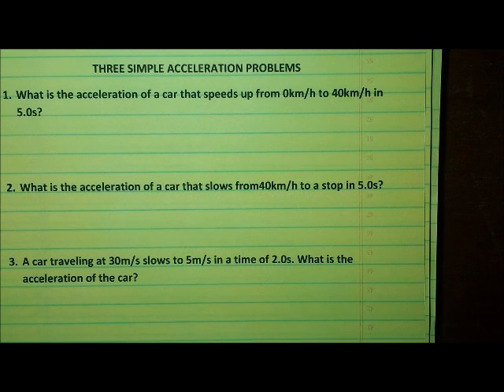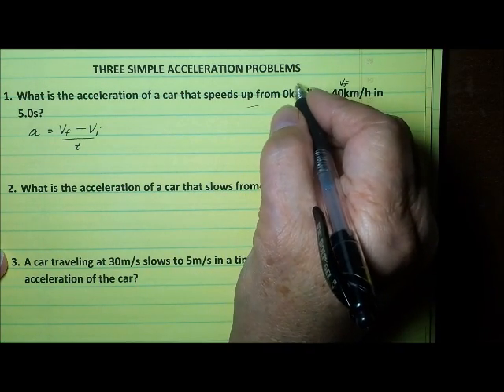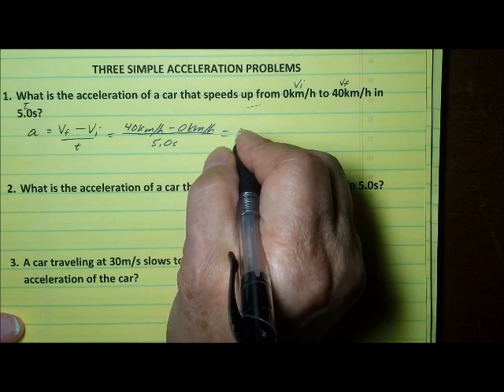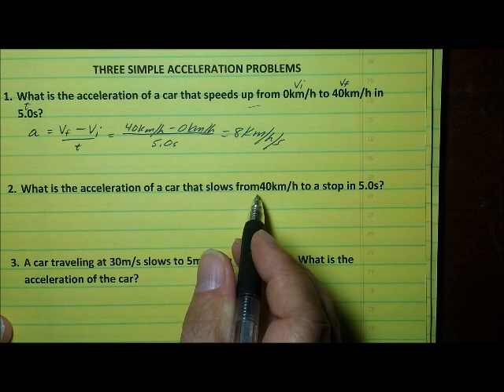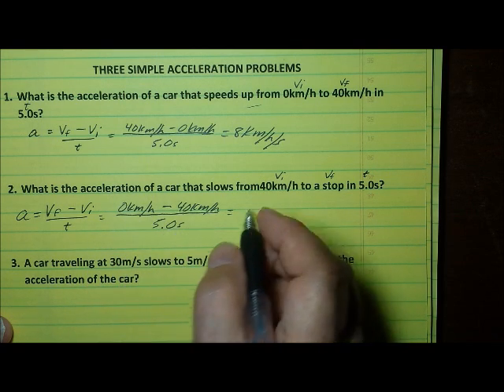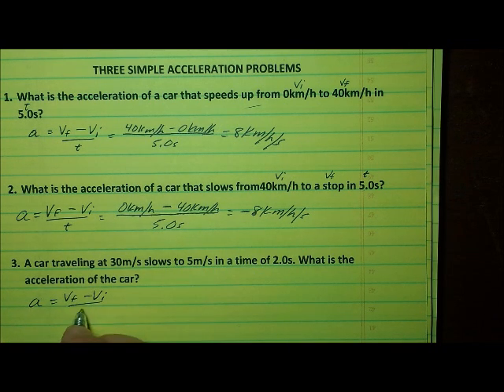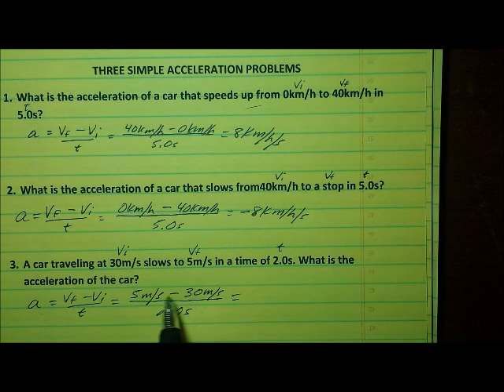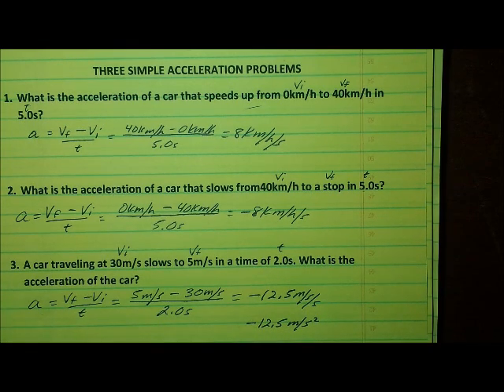Solving Three Acceleration Problems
In this video, Mr. Davenport shows students how to solve three simple acceleration problems.